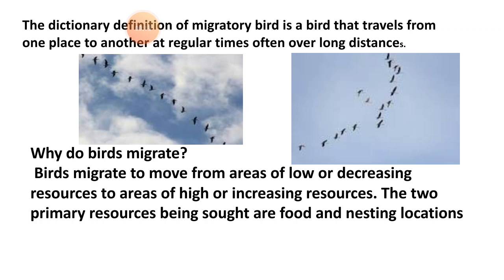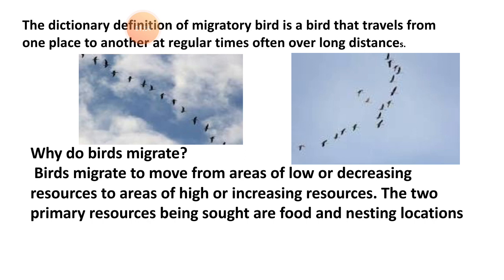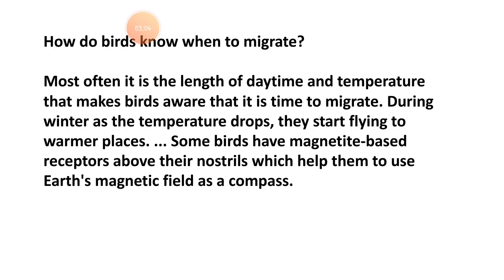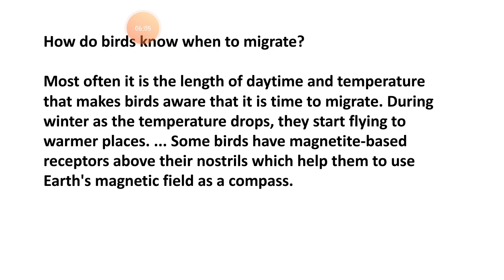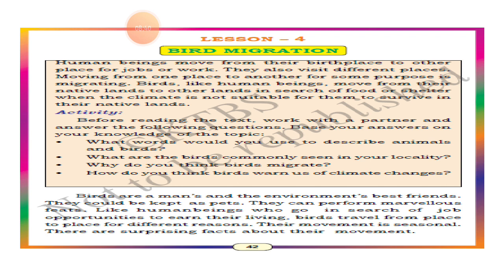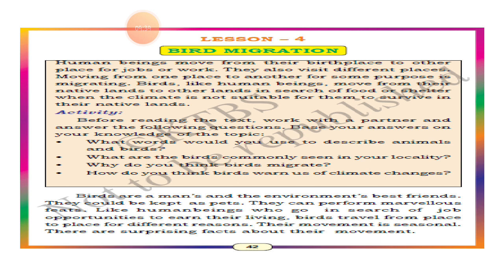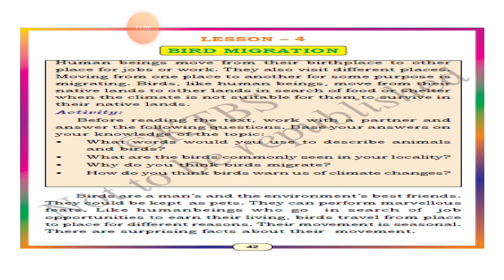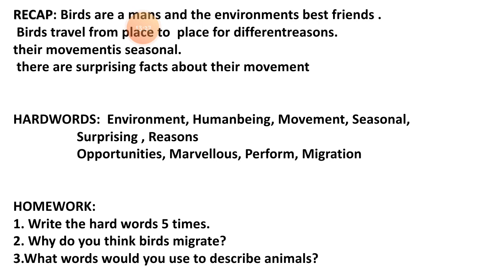Bird migration 5th std Lesson 4 introduction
Why, how ,where birds migrate.